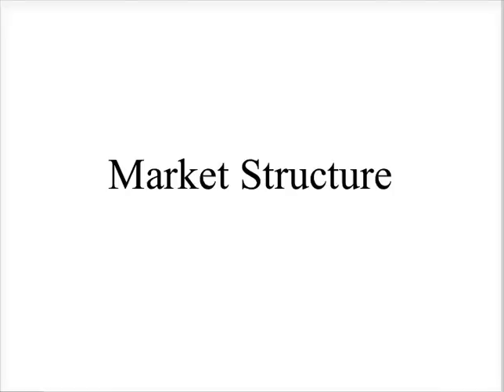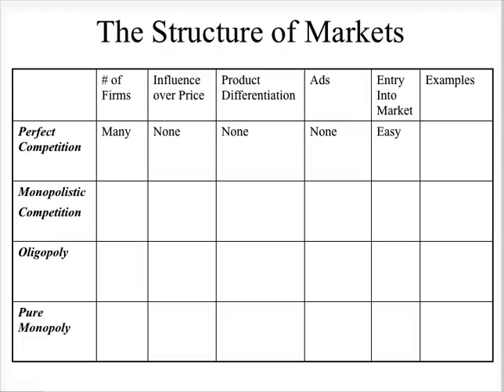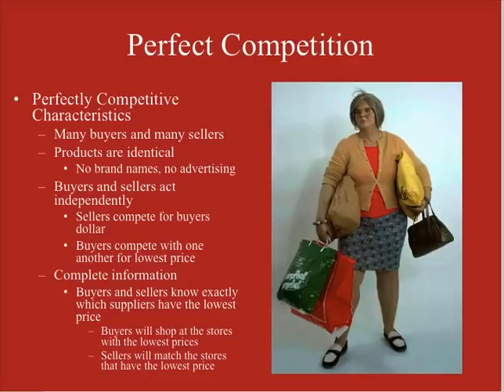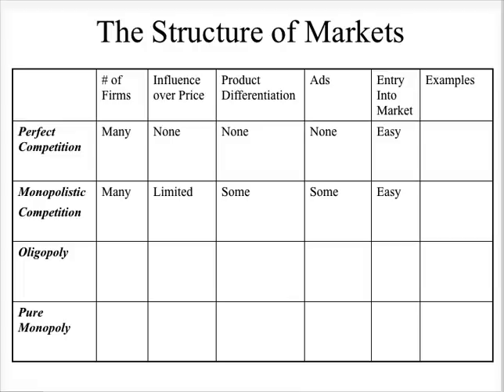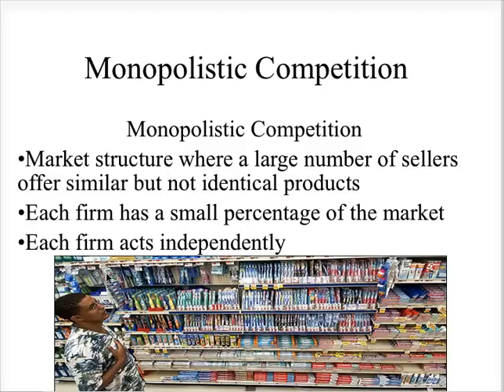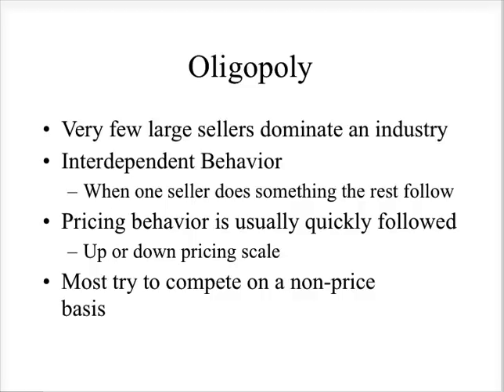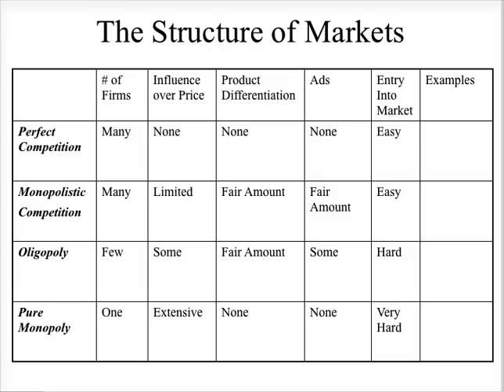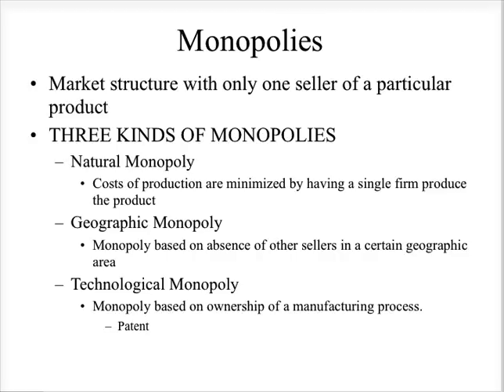Market Structures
Market Structure PowerPoint: Perfect Competition, Monopolistic Competition, Oligopoly, Monopoly